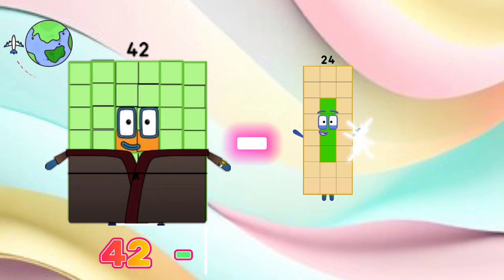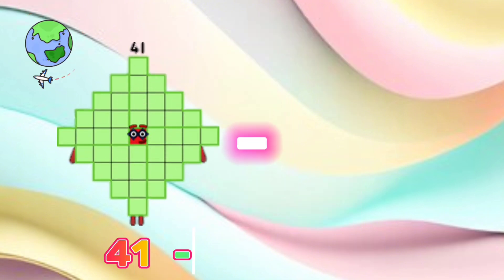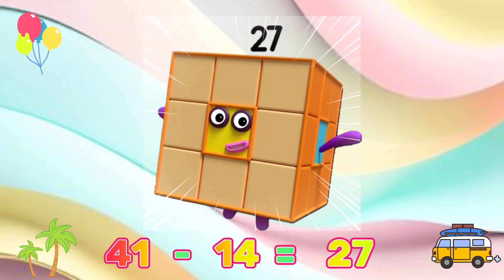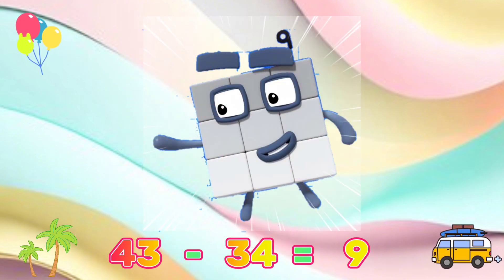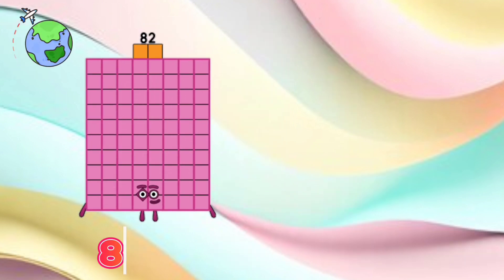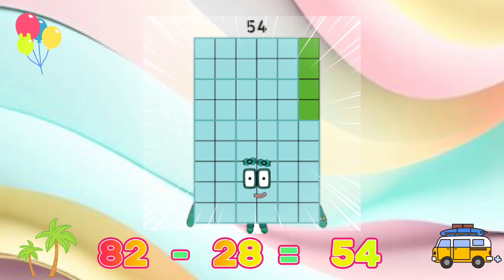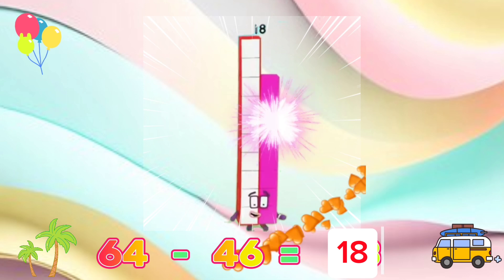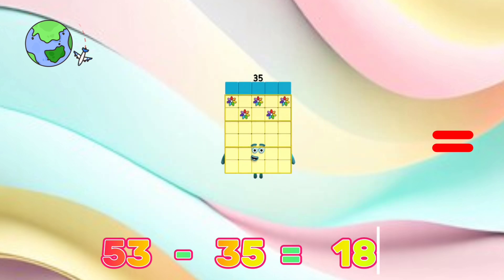SUBTRACTION OF RANDOM NUMBERBLOCKS | LESRN TO SUBTRACT NUMBERS | MATH FOR KIDS learning city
In today's video, we will learn subtraction of numbers using numberblocks.
Subtraction in math is simply taking away one number or amount from another. let's start to find the difference of random numbers.